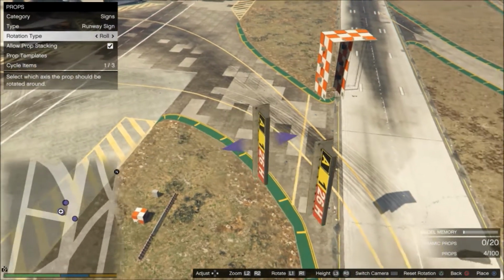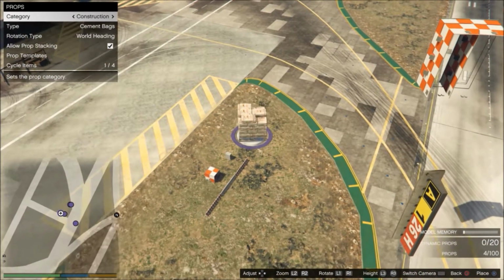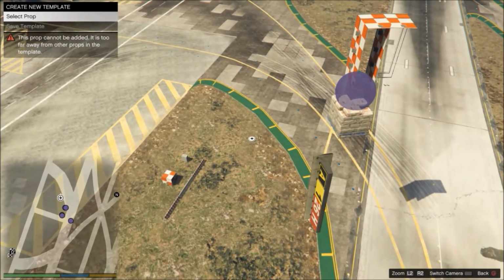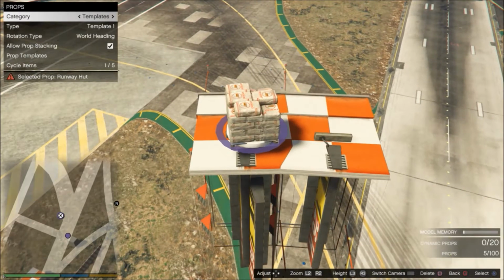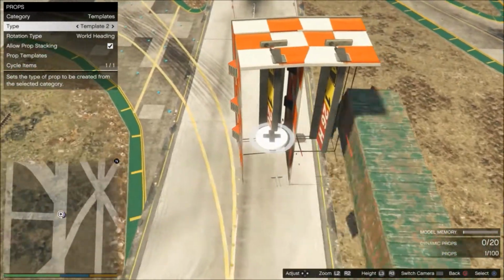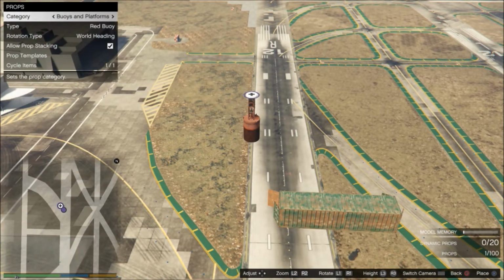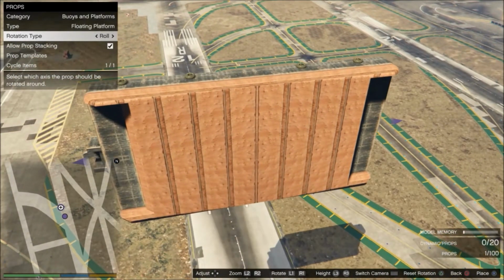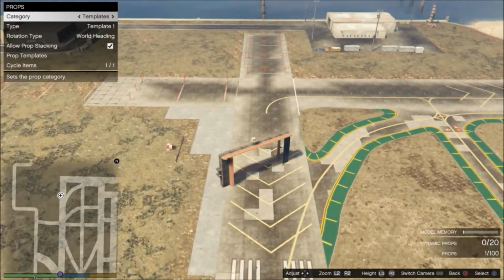Creator Tips Pt3 Burying Props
How to place props inside each other and bury props in to the ground for anyone that doesn't yet know :)